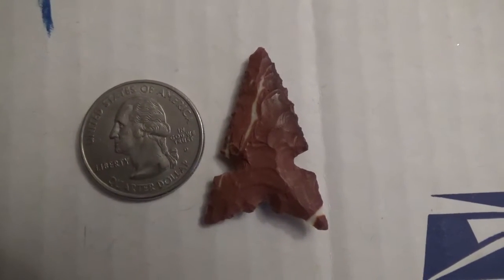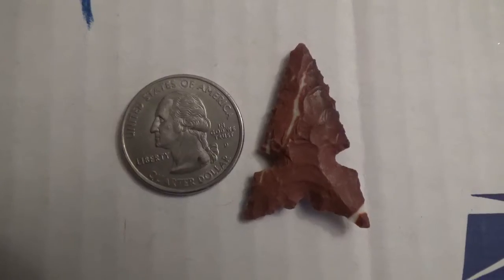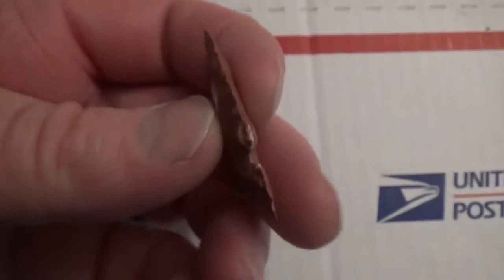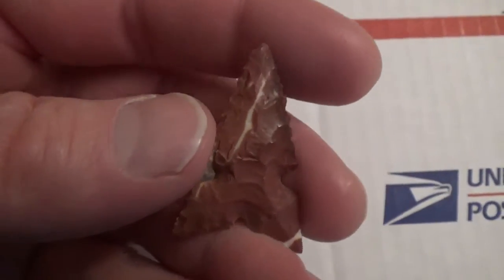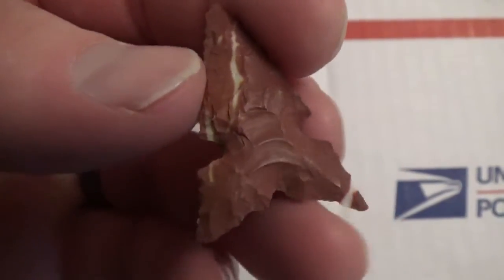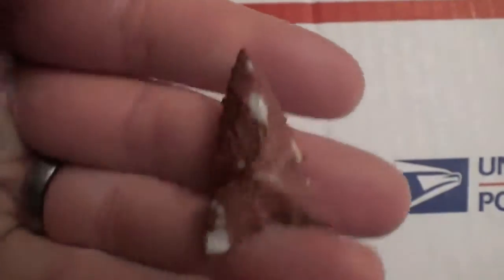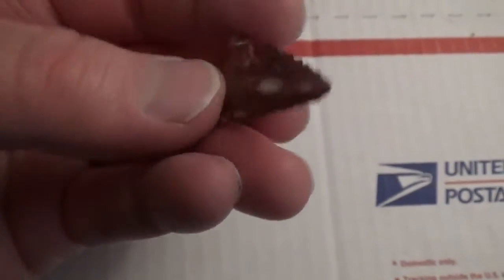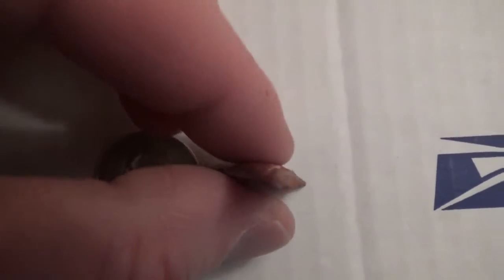Mookaite point from Dave TenBears